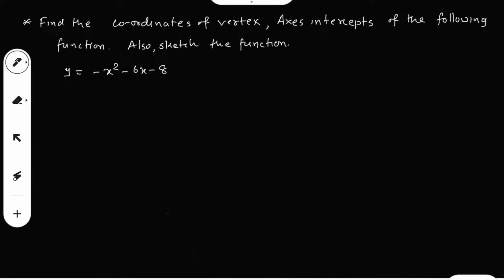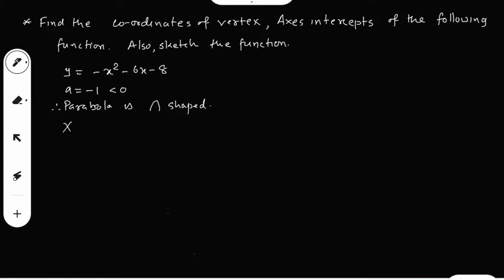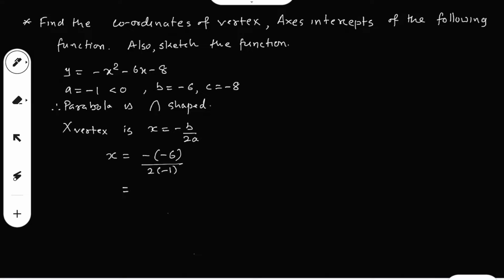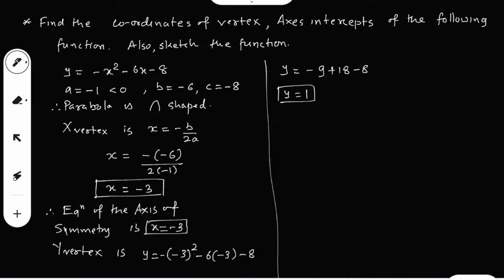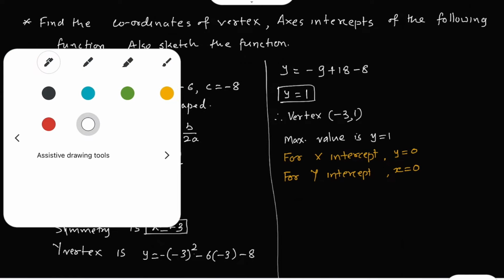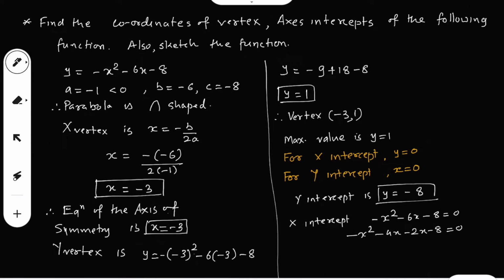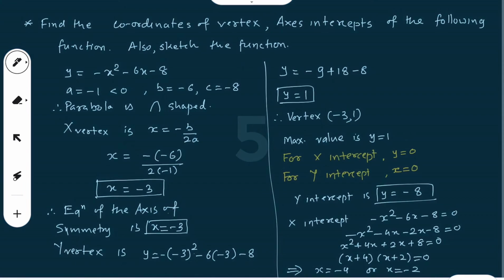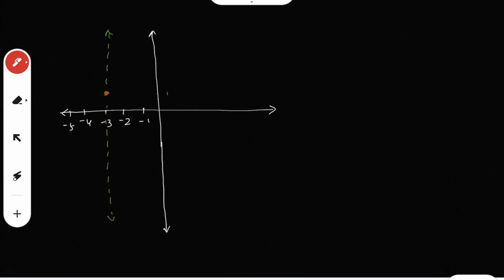Quadratic Functions V 5